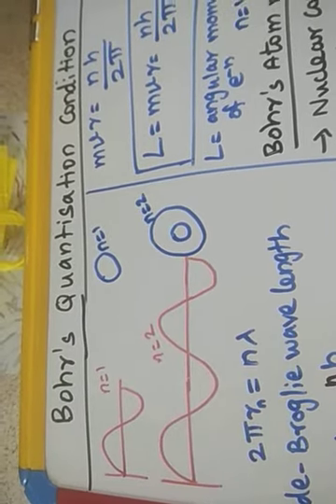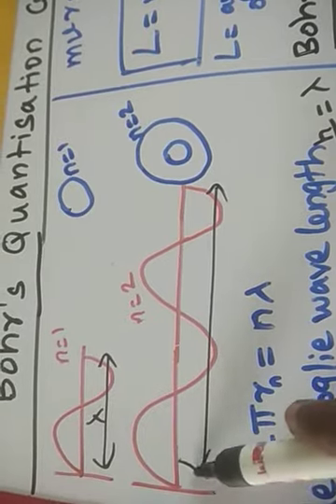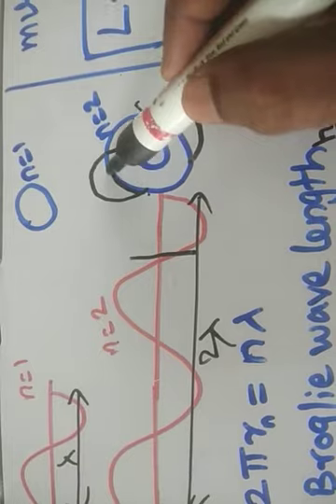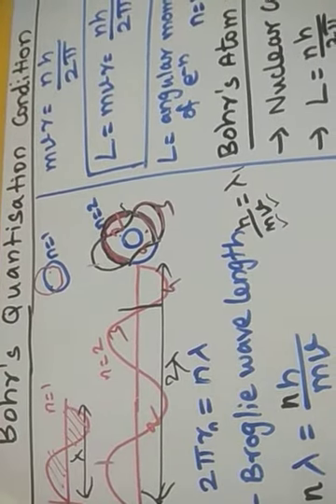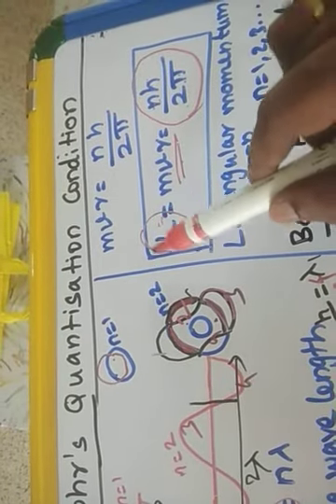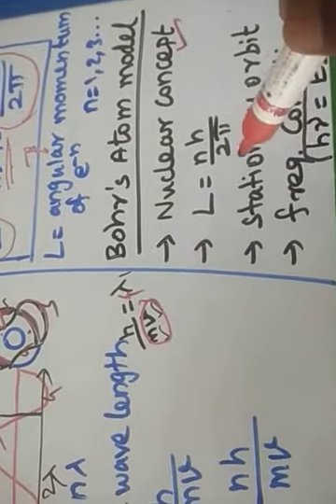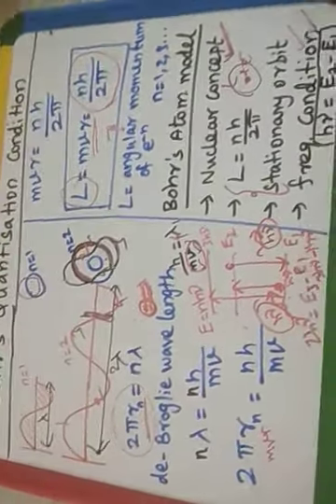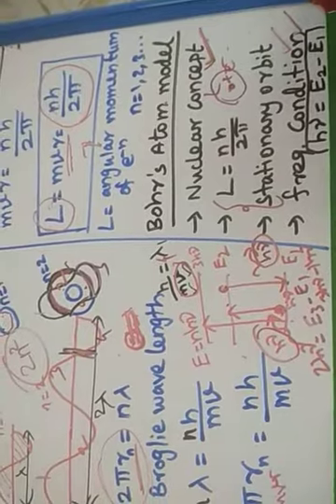Class 12 session 128 Bohr atom model - Quantization condition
Quantization condition